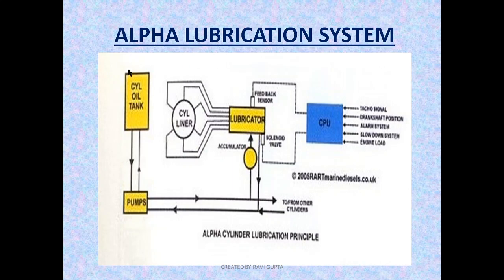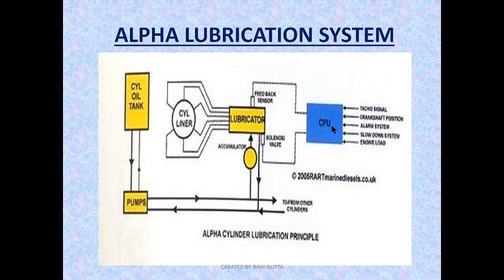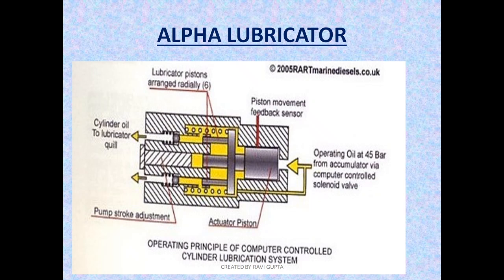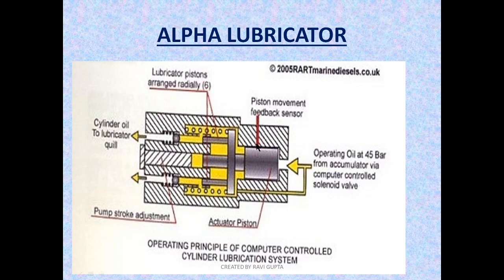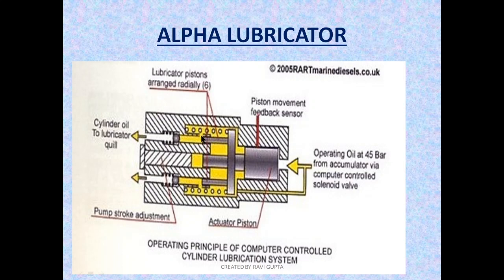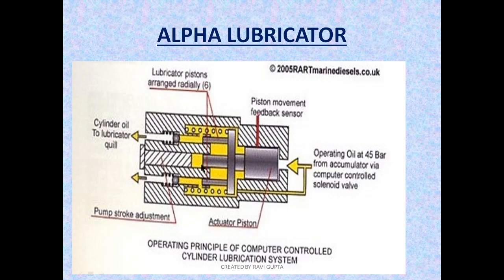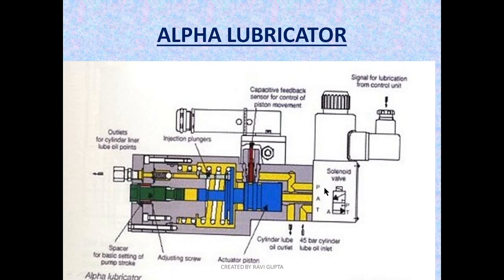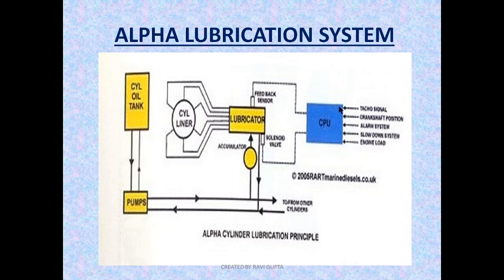ALPHA LUBRICATOR WORKING PRINCIPLE|CYLINDER LINER LUBRICATION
HOW A ALPHA LUBRICATOR WORKS|HOW CYLINDER LINER LUBRICATION CARRIED OUT|
If you want to know more  you can click on below link:
Complete LINER & LUBRICATOR Series: